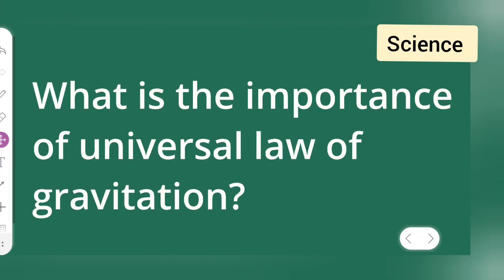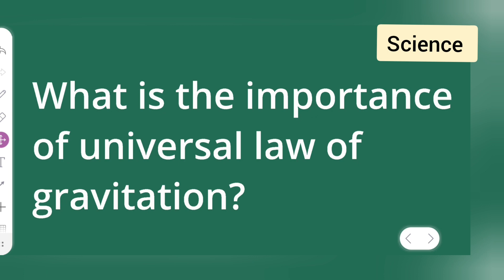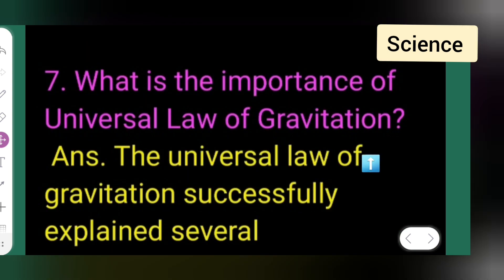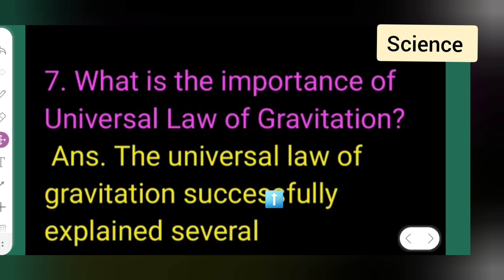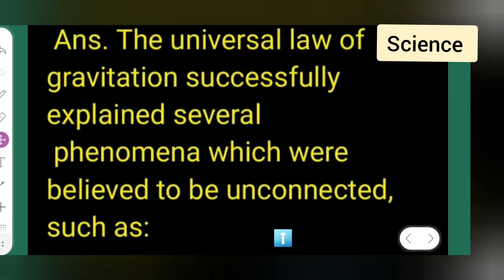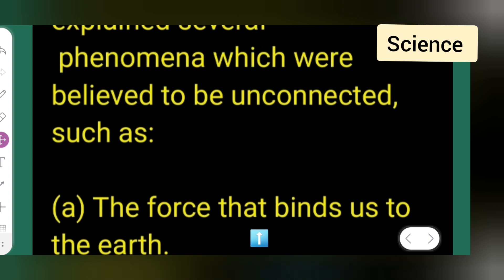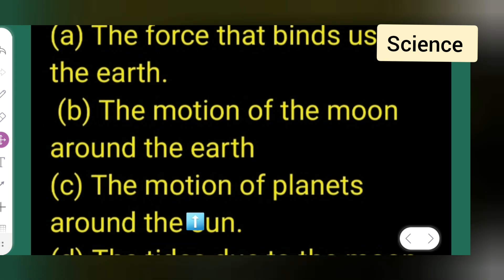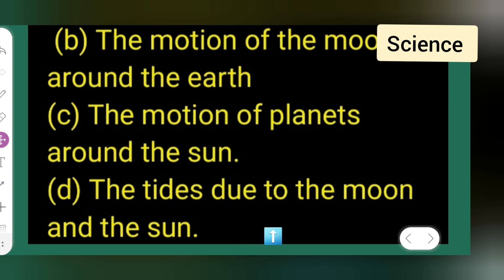what is the importance of Universal Law of Gravitation ?